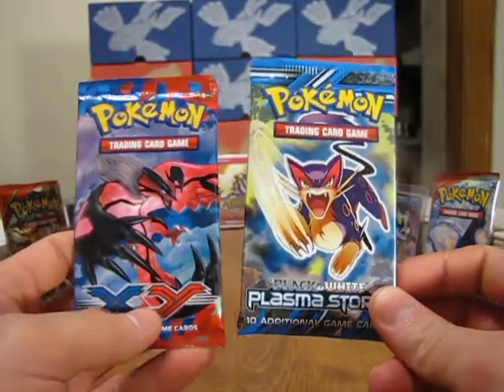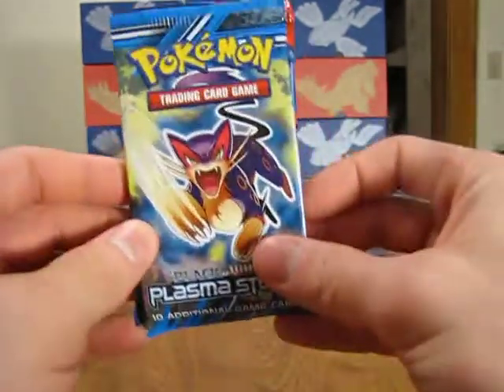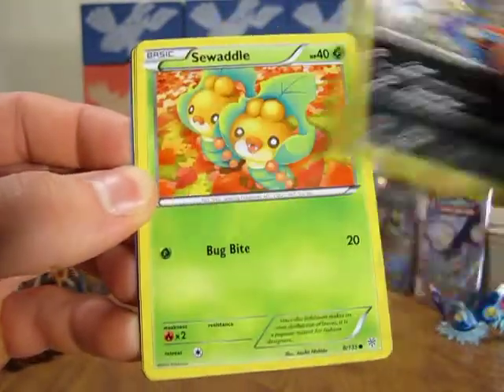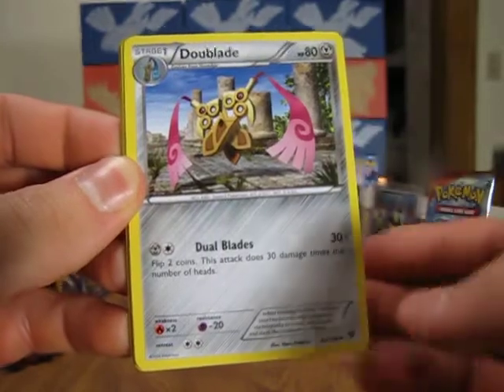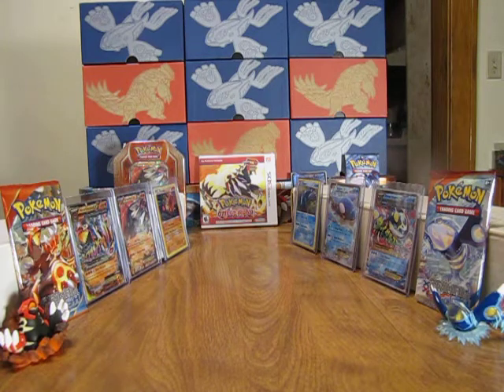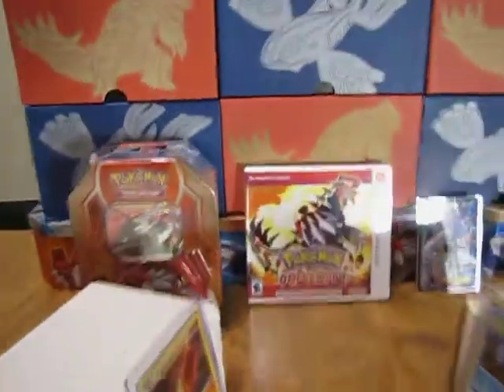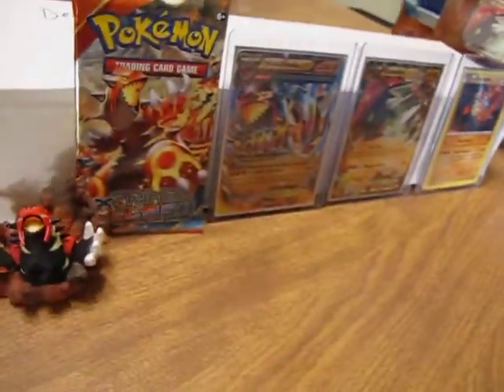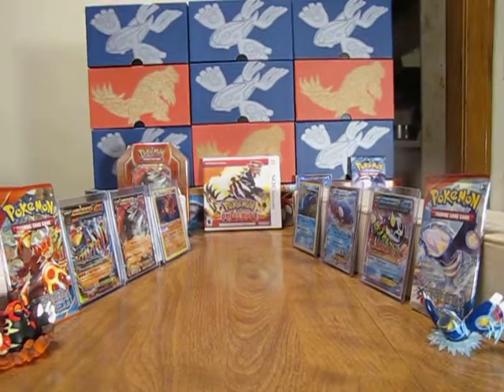Opening 2 Pokemon Booster Packs Plasma Storm And Xy 4 Free Contest Giveaways !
Thanks everyone for watching this video I hope you all liked it please leave your comments and please subscribe to my channel I really enjoy making these pack opening videos so you can expect many more great videos from me !
To enter my contests please follow these steps.
2. Follow me on any of these sites ddog281330pokemon.blogspot.com
3. You have to share the official contest giveaway video you want to enter you can enter all of them !
4. You have to leave a comment on the official contest giveway you want to enter .
5. You have to like the official video giveaway contest of the contest you would like to enter
Here are the contests I have open and the official giveaway video for each contest
1. Free Pokemon Omega Ruby Nintendo 3DS Game and Groudon Pokemon Xy Ex Tin Giveaway Contest This contest is open until April 15th
2. Free Pokemon Double Crisis Giveaway Team Aquas Kyogre Ex Full Art And 1 Pack Free Contest ! This contest ends April 30th
3. New Free Pokemon Contest ! Kyogre Pack ! 3 Cards 1 Toy 1 Pack Free Giveaway This contest ends May 7
4. New Free Pokemon Contest ! Groudon Pack ! 3 Cards 1 Toy 1 Pack Free Giveaway This contest will be open until May 8th
I will send the prizes to any country !
I will be making a video to youtube the final day of each contest where I will be randomly selecting a winner !